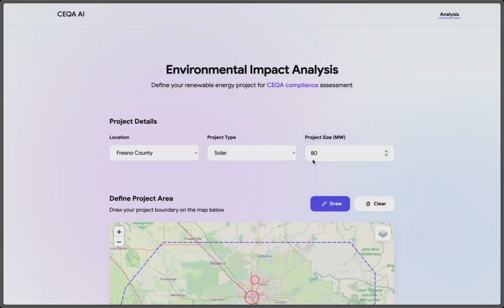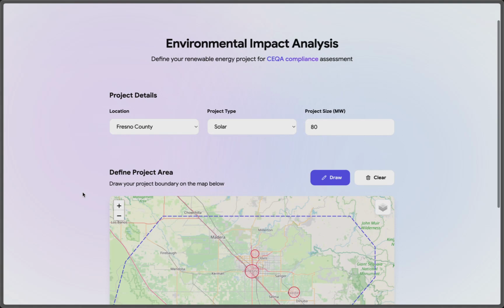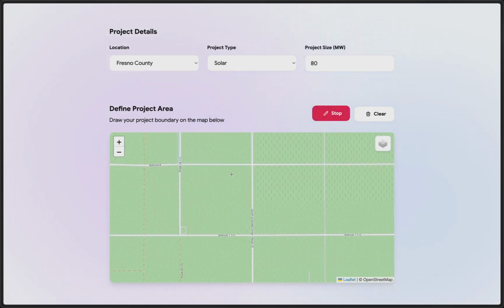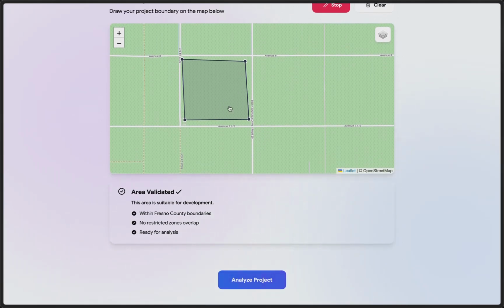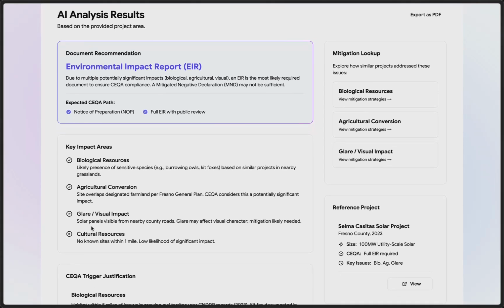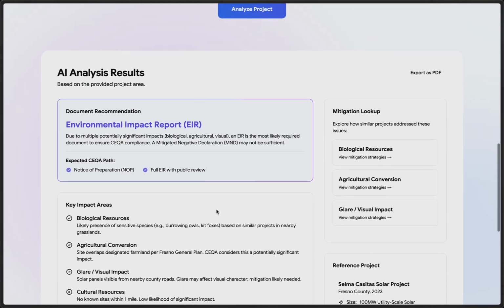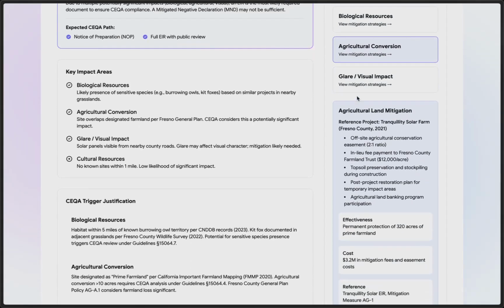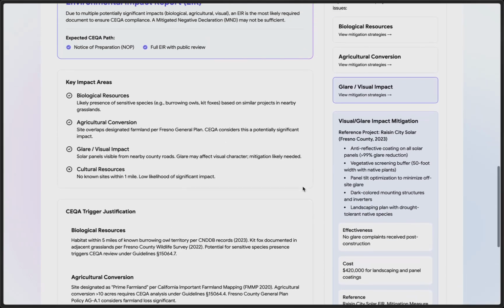CEQA/NEPA: Faster permitting using muni-grade AI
We've built an AI engine that maps your project to likely CEQA/NEPA review outcomes, based on historical permitting data, enforcement trends, and regulatory commentary. It recommends expected review tracks and flags potential delays early – with cited precedent.

 • Our DNA is quant: Our team includes ex-Schlumberger data scientists and CERN-trained physicists.
 • Our stack is modular: You can plug this into existing workflows or co-build with us.
 • Our delivery model is lean: Results in less than 90 days, with your team involved throughout.